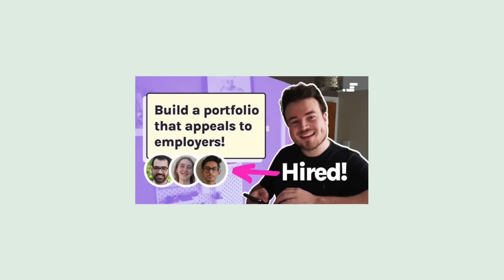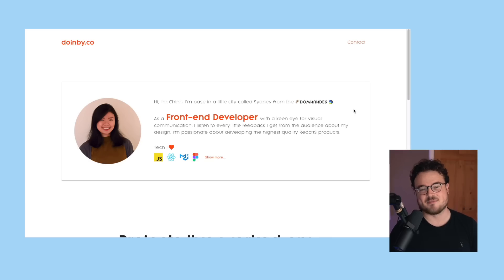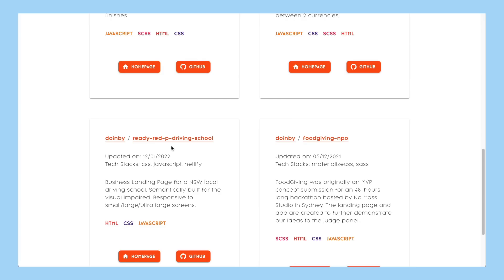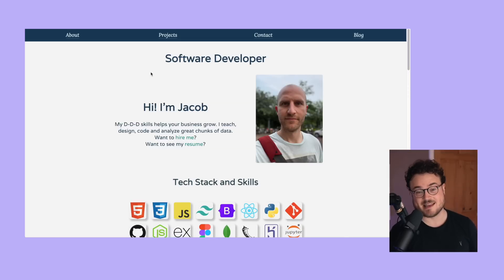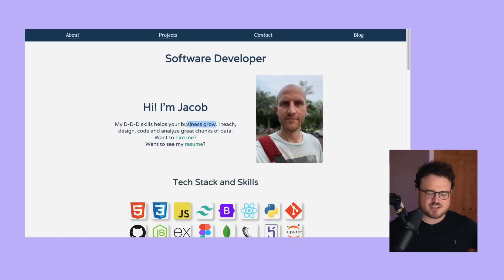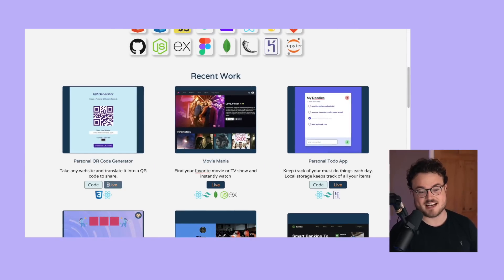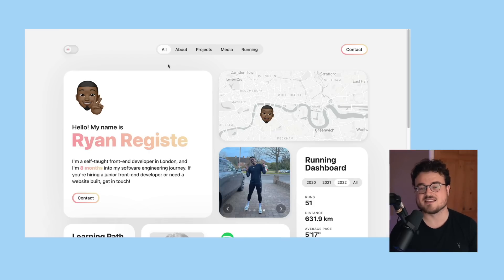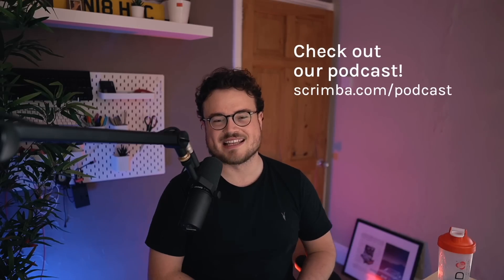Career Expert Reviews Junior Web Developer Portfolios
Are these 3 Junior web developers job-ready? What are the positive things you should strive to achieve in your own portfolio? What should you avoid? In this video, Developer and Host of The Scrimba Podast, @CodeCast from Scrimba explores all.

00:00 Intro
01:07 Chinh
08:51 Jacob
12:57 Ryan
17:39 Outro

Follow this link to claim your discount (expires Dec 31 2023)

☝️ You can find it by searching "Scrimba pod" on any podcast app

Our YouTube channel features live streams with industry experts, weekly vids on how to become a developer and our Friday night live-code frivolity. We hope you enjoy! 💜 💻

ABOUT ALEX
Alex is a self-taught developer who loves making the content he wish HE had when learning to code. He's a Community Manager and Content Creator at Scrimba and the host of The Scrimba Podcast - a weekly pod about learning to code and how to get your first junior developer job.